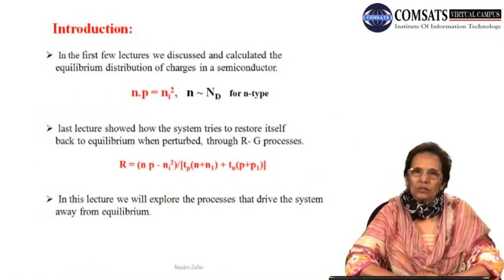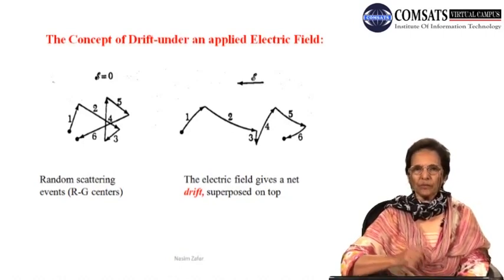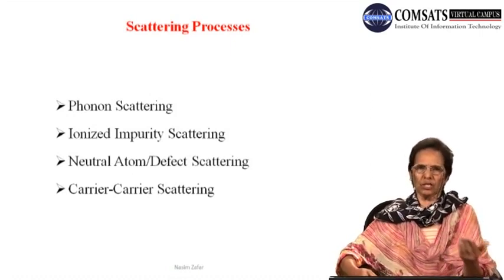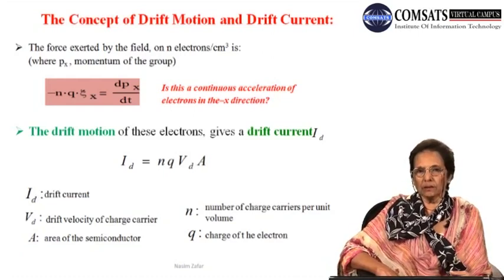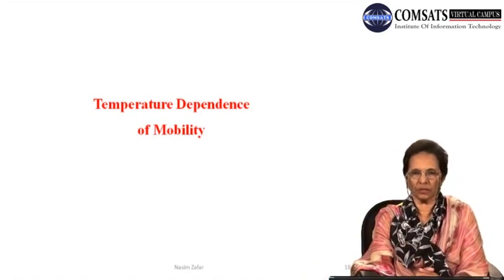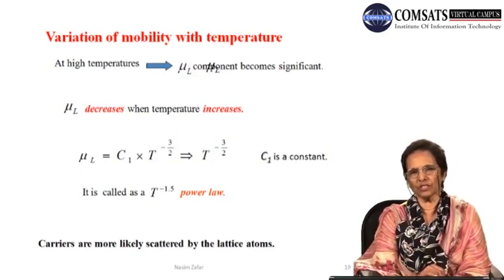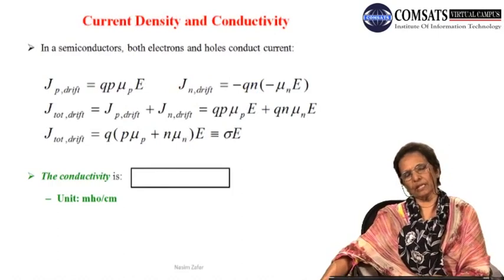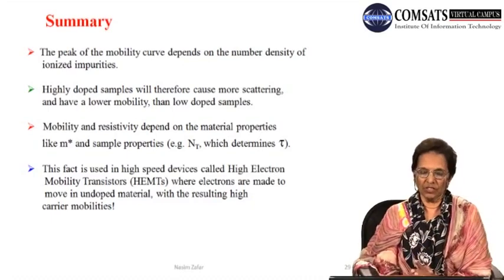Drift|Mobility| Conductivity| Resistance Continuity Equations Relation in Urdu Hindi LECTURE 04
The peak of the mobility curve depends on the number density of
      ionized impurities.

   Highly doped samples will therefore cause more scattering,
      and have a lower mobility, than low doped samples.

 Mobility and resistivity depend on the material properties
      like m* and sample properties (e.g. NT, which determines t).

   This fact is used in high speed devices called High Electron
       Mobility Transistors (HEMTs) where electrons are made to
       move in undoped material, with the resulting high
      carrier mobilities!